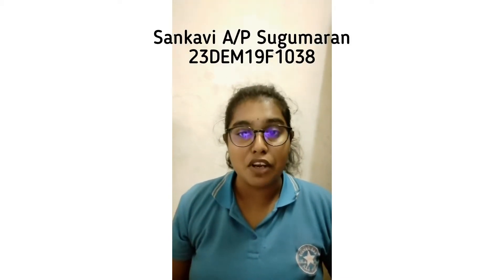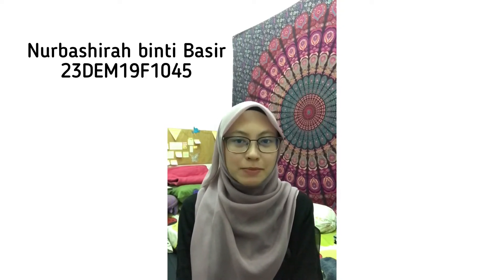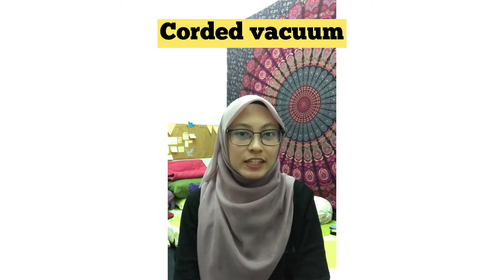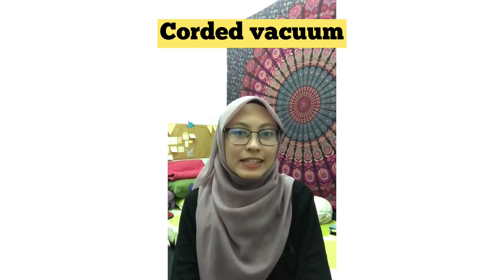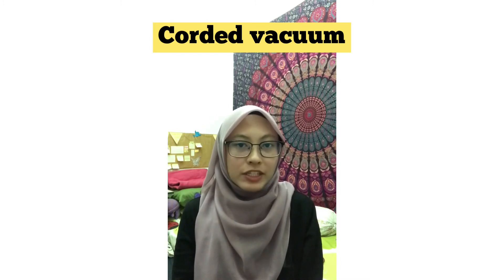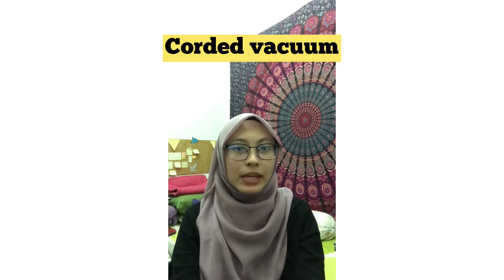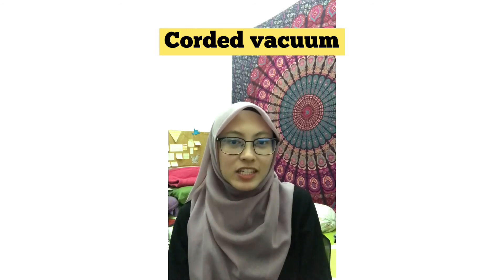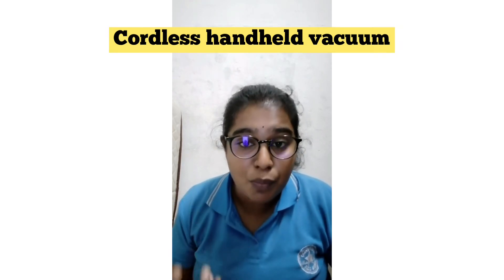CORDED VACUUM VS CORDLESS HANDHELD VACUUM